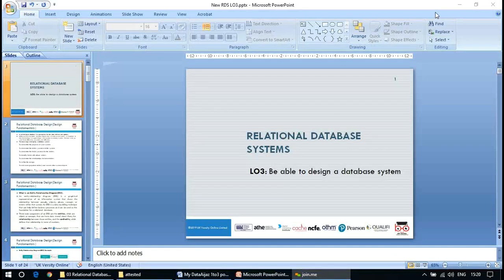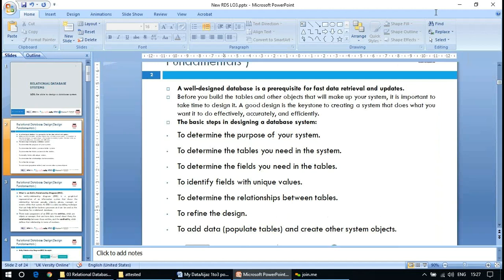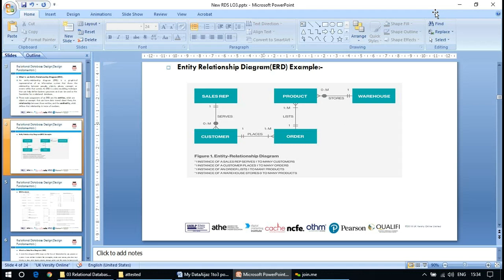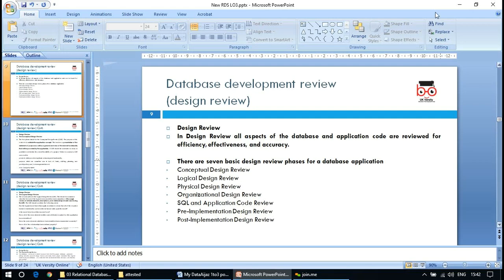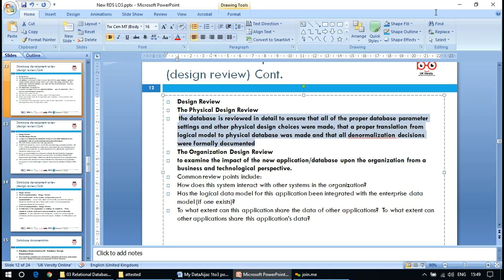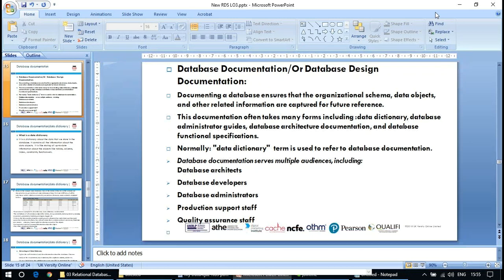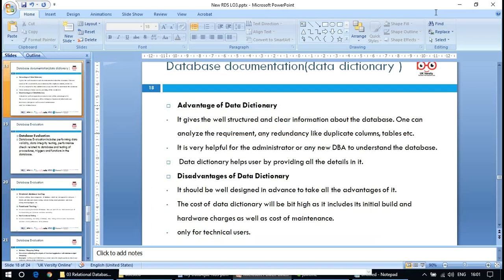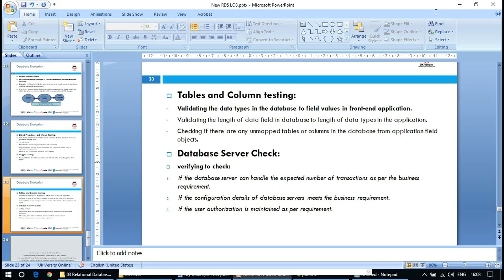ATHE L4 Computing 4 48 Relational Database Systems